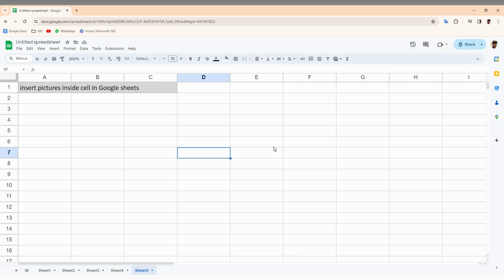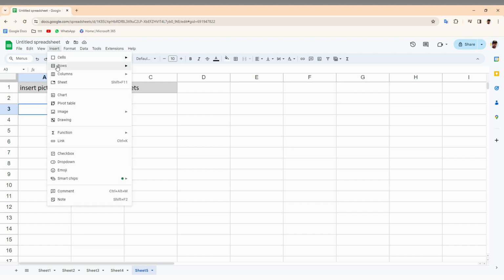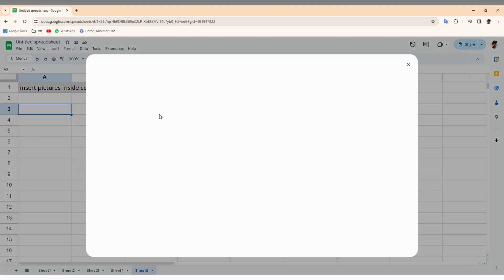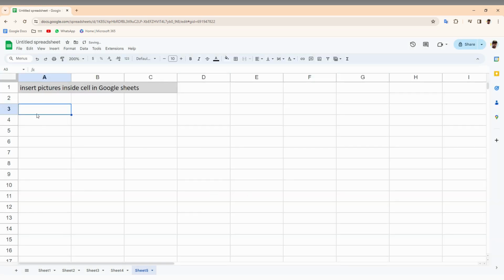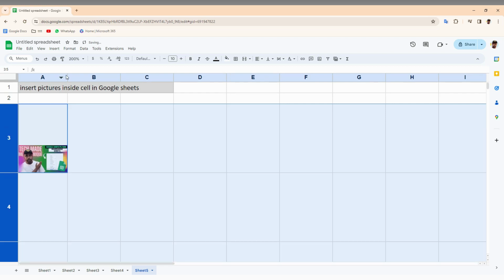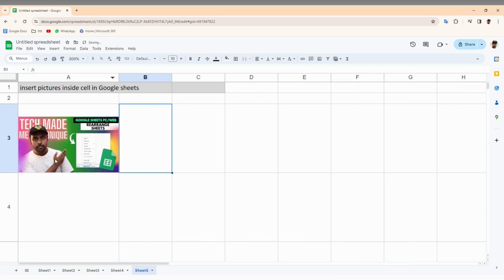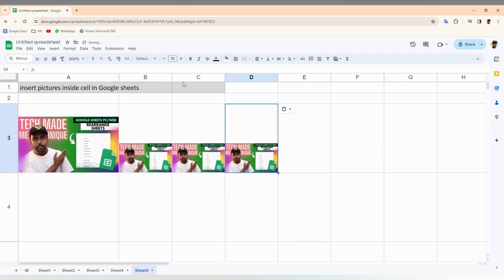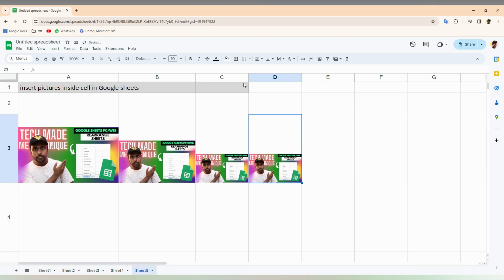How to insert pictures inside cell in Google sheets | insert pictures inside cell in sheets pc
How to insert pictures inside cell in Google sheets | insert pictures inside cell in Google sheets pc